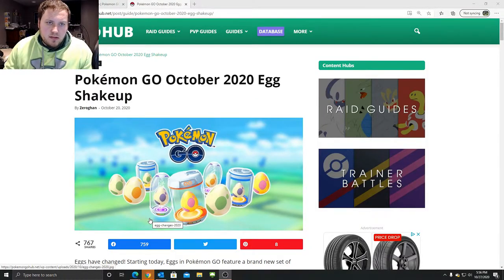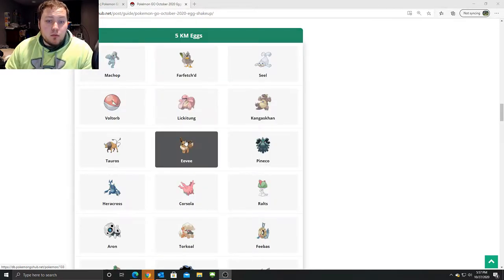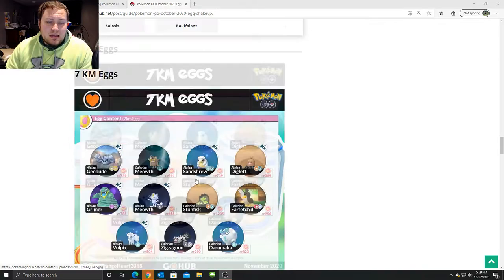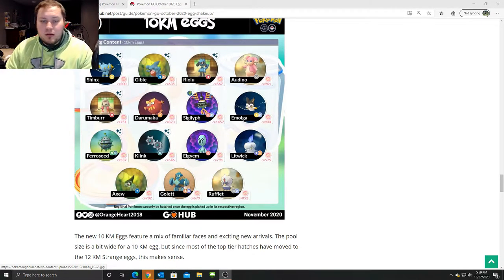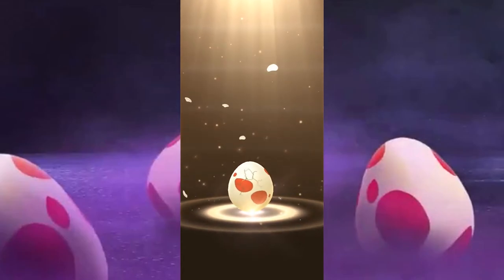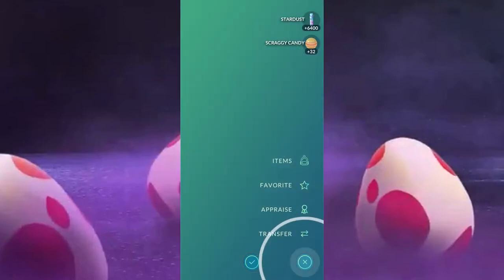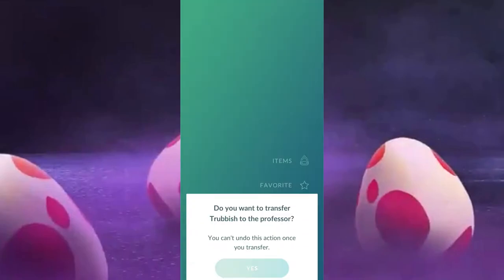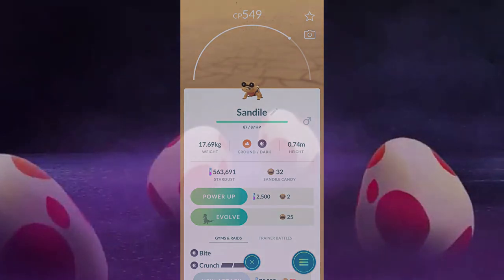12km Egg Hatches Pokemon GO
It took FOREVER to gather AND hatch these eggs. Since hatching eggs isn't really exciting as is anymore, being patient and gathering these/hatching them may be worth it after all?

- Wanna become friends, be a part of the raid chat or get PvP coaching? Hit JOIN: